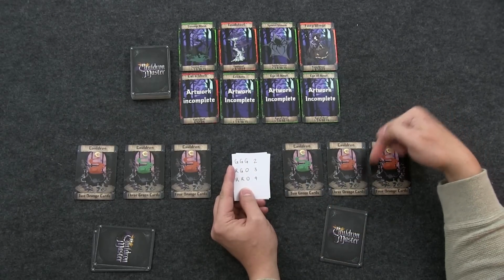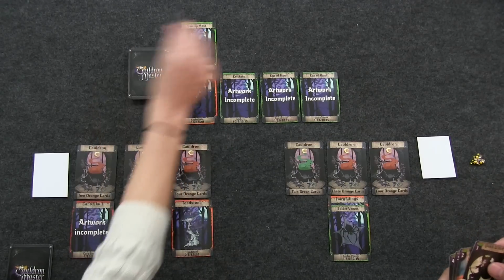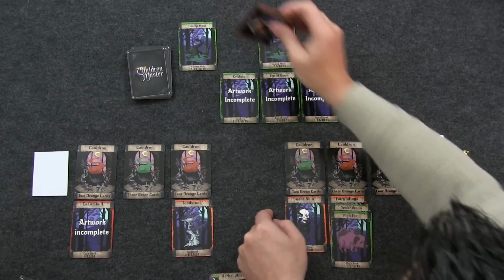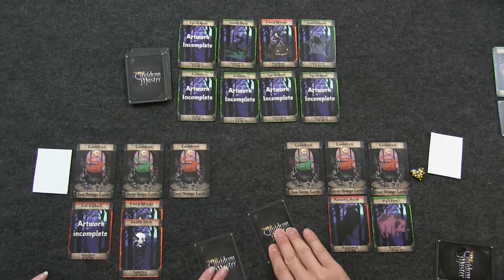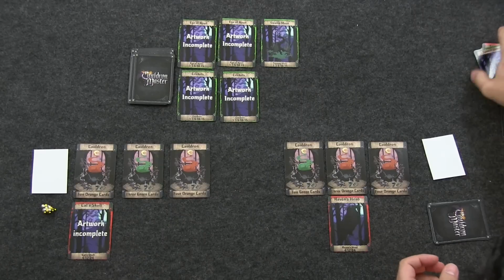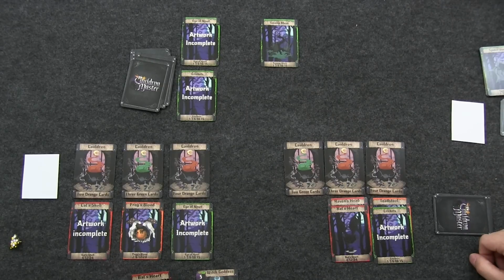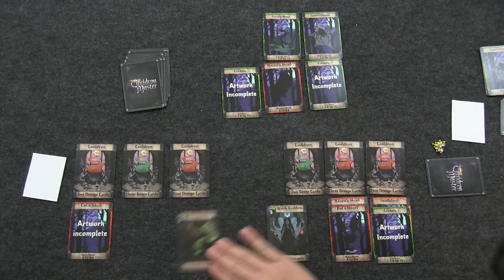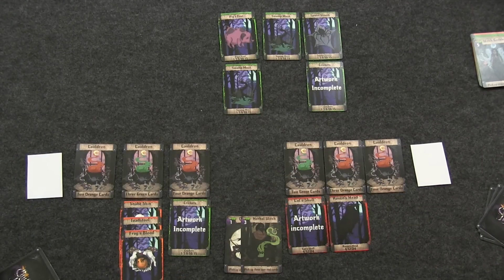Cauldron Master Kickstarter Playthrough Preview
Full 2-player playthrough followed by a preview. Enjoy!